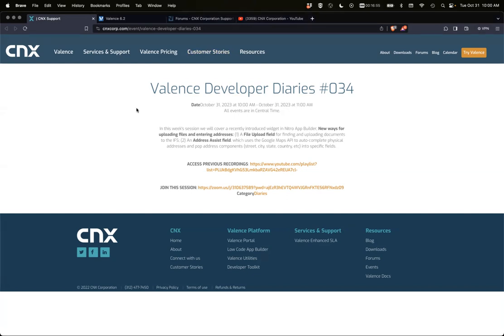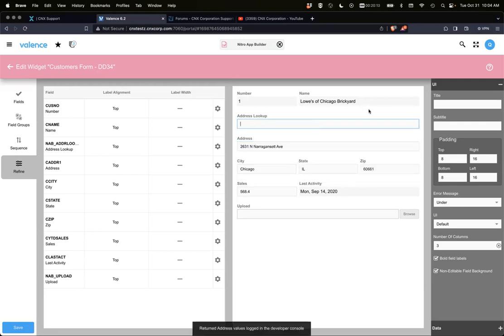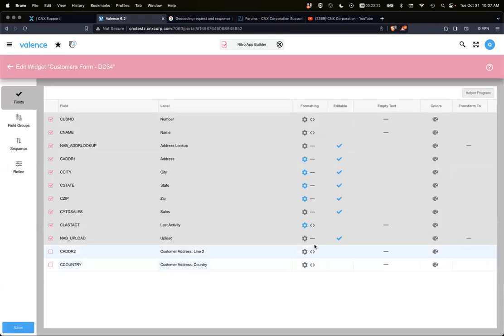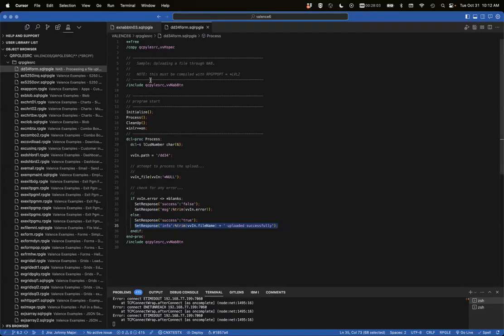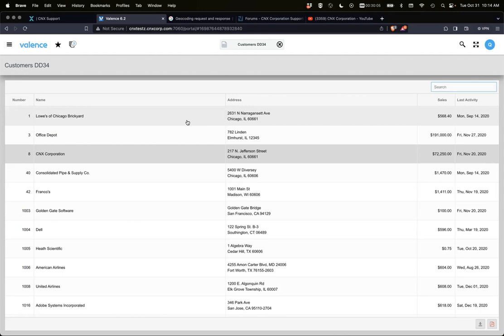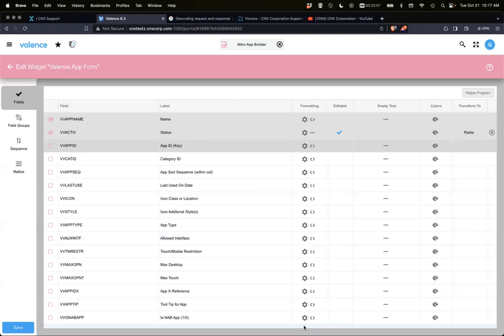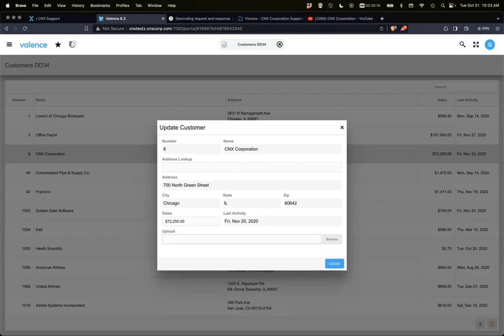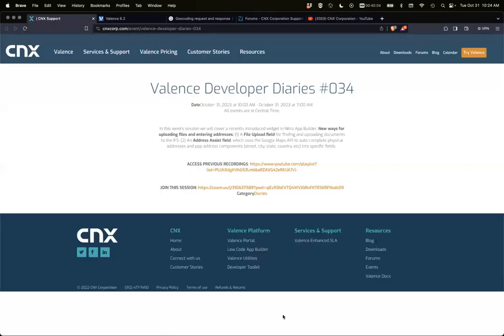Valence Developer Diaries #034 - New ways for uploading files and entering addresses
In this month's session we covered two new form utility fields introduced to Nitro App Builder (NAB) in the latest build:
(1) A File Upload field for finding and uploading documents to the IFS;
(2) An Address Assist field, which uses the Google Maps API to auto-complete physical addresses and pop address components (street, city, state, country, etc) into specific fields.

00:40 - Upload and Address Lookup in simple Nitro App Builder app - Grid of Customers
01:18 - NAB specific fields in the Grid explained (NAB_UPLOAD and NAB_ADDRLOOKUP)
01:50 - Adding Upload field to a NAB form - frontend
02:30 - Adding Address Lookup field for a NAB form (using Google API)
03:20 - Google API response  when using NAB_ADDRLOOKUP showed in Chrome Dev Tools
04:30 - How to Access Google Documentation for possible properties in Mapping from NAB widget - Address Lookup Mappings
05:50 - Address Lookup Field Mapping - populating fields to the address in the NAB Form
07:50 - Input Formatting - Sales Field example
09:00 - Upload Button - backend setup - Call RPG Program
10:30 - Upload - adding valid extensions to allow being uploaded (e.g. PDF)
11:50 - RPG program for Upload - access to additional fields - session variables
13:15 - How to transform to Radio button fields in the NAB form
15:50 - Update to the UI for the "Transform To" in NAB
17:00 - You can have more than two values/ two radio buttons - example
19:30 - Updating existing records in the form and adding Upload, uploading files
20:40 - CADDR1 field cannot be used instead of Look up Address